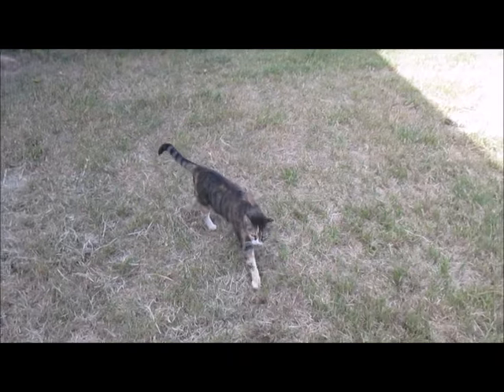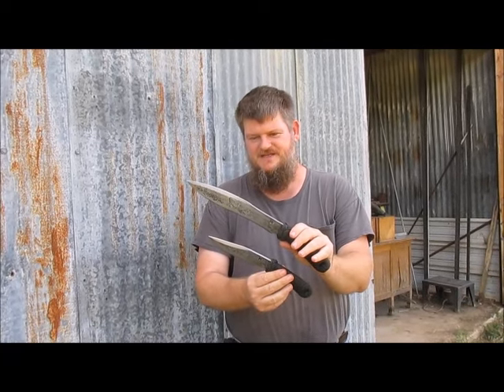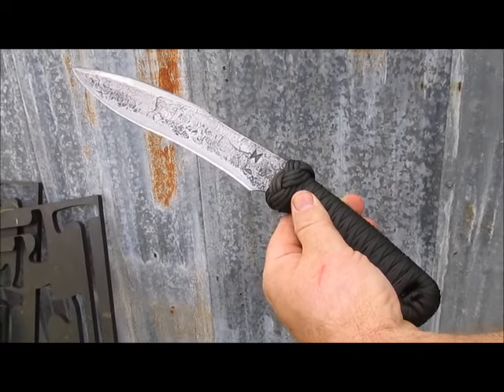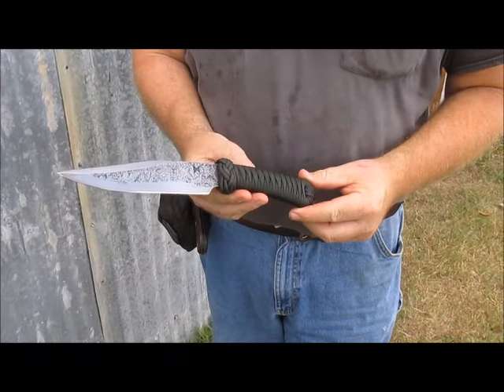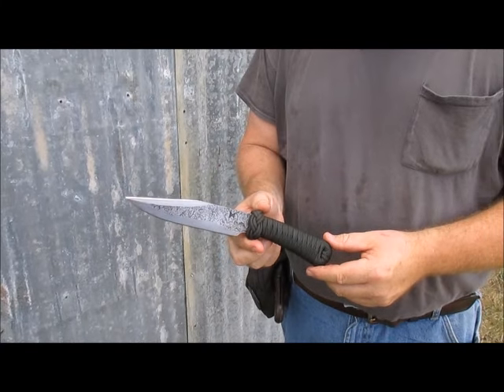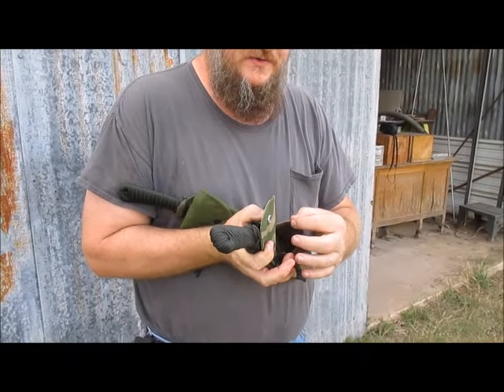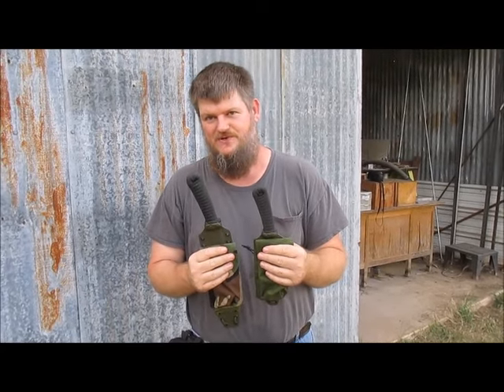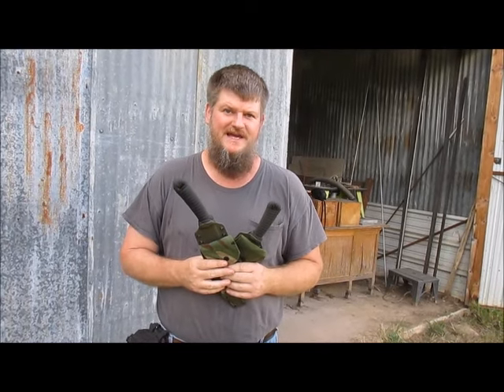Rambo-Inspired Knives, First Blood, First Blood Part 2, Rambo 4, Last Blood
Helm Enterprises

These knives are inspired by the works of Jimmy Lile, Gil Hibben, and Dietmar Pohl.  They will be available at my table (4M) at the 2024 Blade Show West in Salt Lake City, October 4-5.

80 CrV2 steel, paracord handles impregnated with West System marine epoxy, Boltaron sheaths.

Universal Sheath Pouches provided by Lester River Bushcraft.